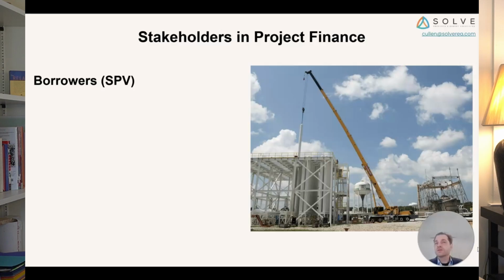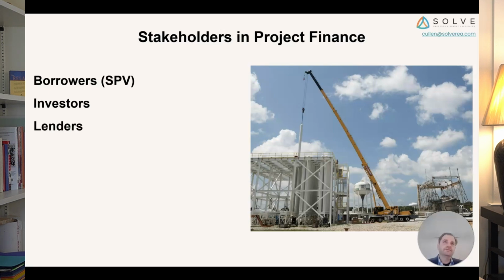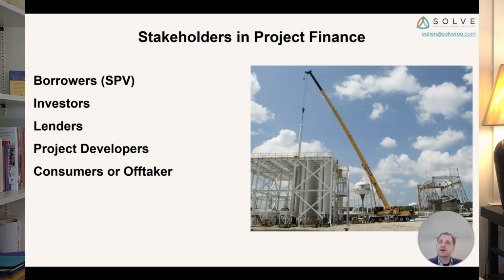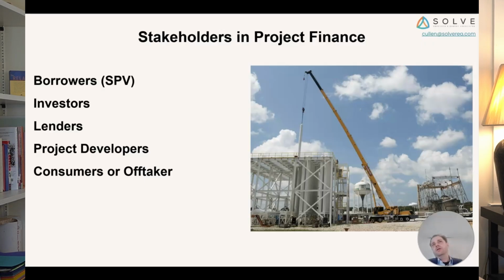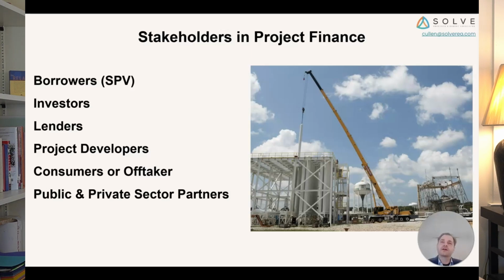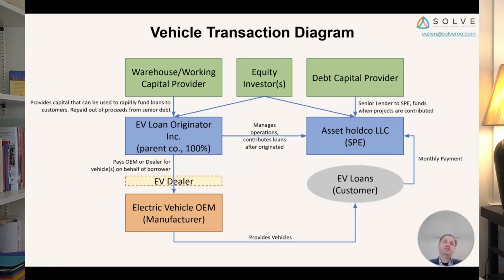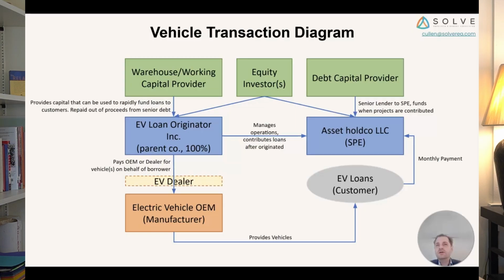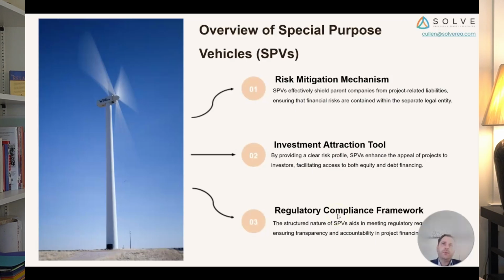Part 5 | Structuring: Harnessing the Power of Project Finance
Structuring Project Finance Deals

This video breaks down how project finance deals are actually structured. We walk through the roles of key stakeholders, how special purpose vehicles are formed, and how debt, equity, contracts, and cash flows fit together into a bankable structure.

You’ll learn how risks are allocated across developers, lenders, investors, and customers—and why the structure matters just as much as the asset itself. This chapter helps you understand what makes a deal financeable, how term sheets connect to real-world operations, and how to design structures that capital providers are comfortable backing.